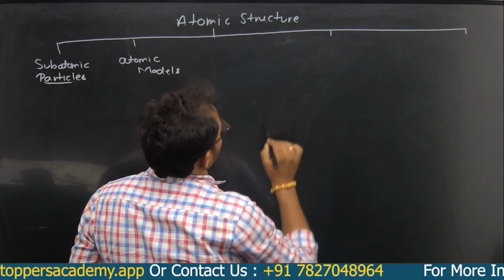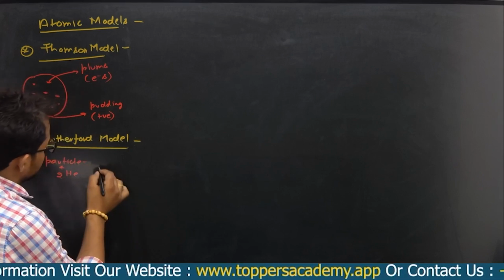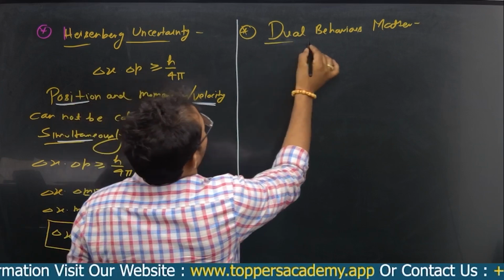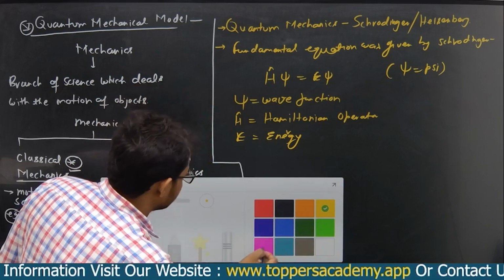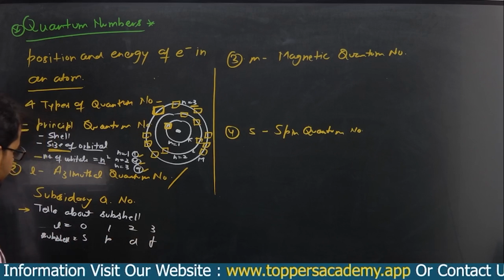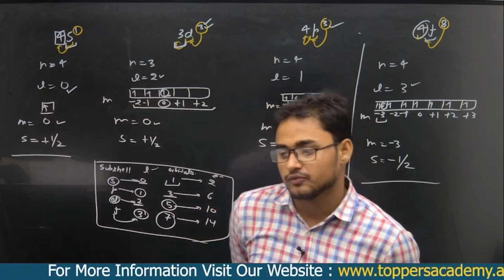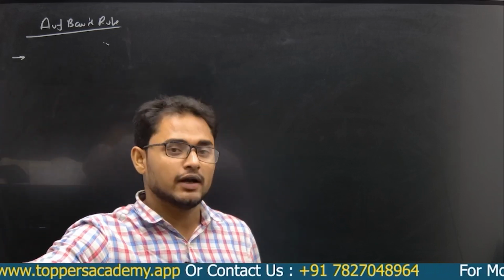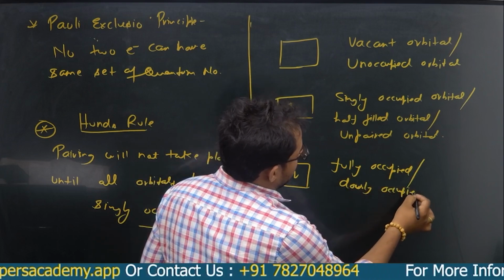Complete Atomic structure - One Shot video Class11th Chemistry | Lokendra Singh | IIT JEE Chemistry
In this comprehensive one-shot video for Class 11th Chemistry, we delve into the fascinating world of atomic structure. From the fundamental particles that make up atoms to their electronic configurations and the periodic table, we cover it all in a concise and engaging manner. Join us as we unlock the secrets of the atomic realm.

atomic structure class11th chemistry,
atomic structure class 11th chemistry,
atomic structure chemistry class 11 unacademy neet,
atomic structure and nuclear chemistry class 11 one shot,
atomic structure of class 11th chemistry,
atomic structure class 11 organic chemistry,
atomic structure class 11 chemistry one shot pankaj sir,
atomic structure and nuclear chemistry class 11 jee one shot,